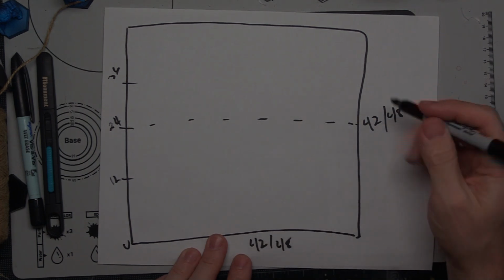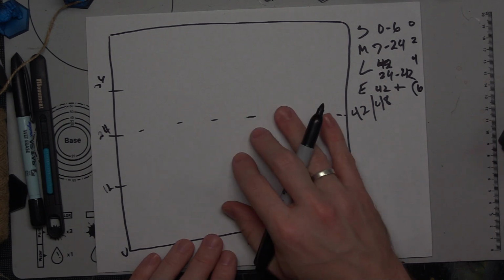Battletech: Threat Projection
Tune in today as discuss Threat Projection in games of Battletech Alpha Strike.